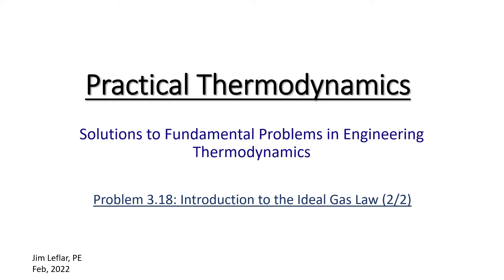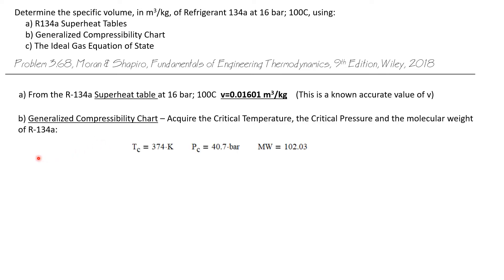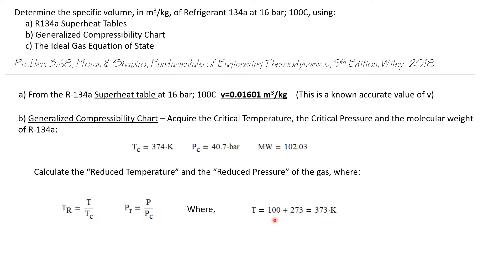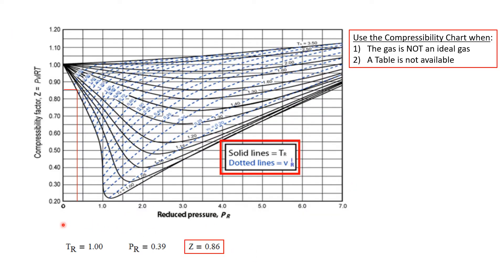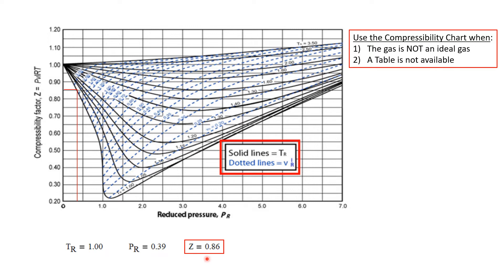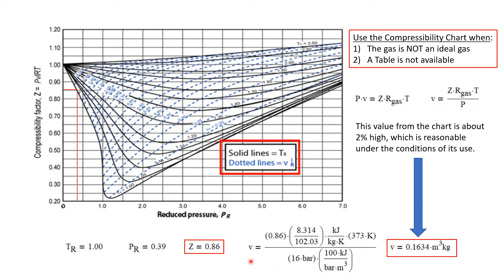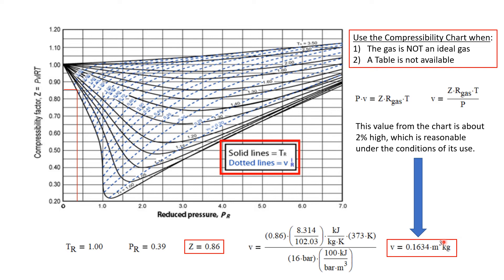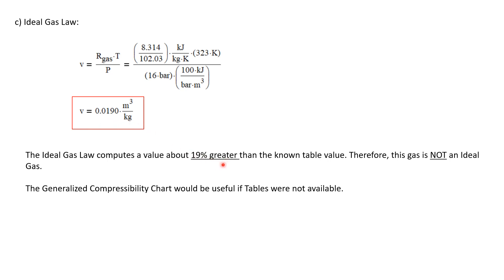Introduction to the Generalized Compressibility Chart -- Engineering Thermodynamics 45/107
Calculating gas properties using the Ideal Gas Law with non-ideal gases (The Generalized Compressibility Chart); Reduced Temperature and Reduced Pressure